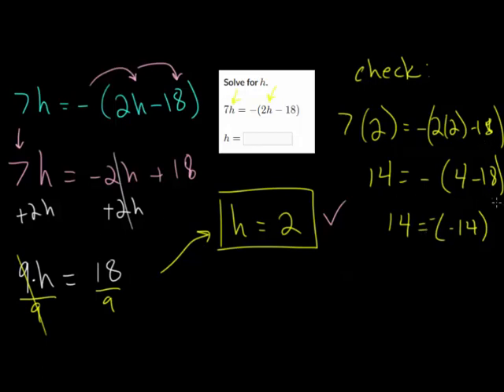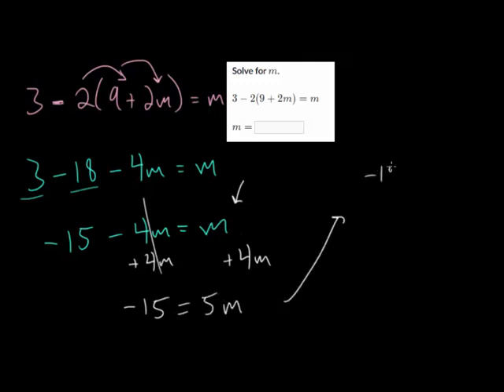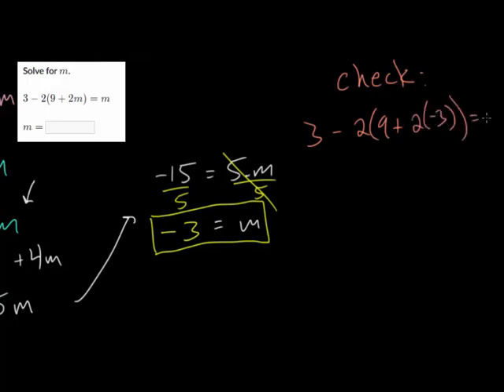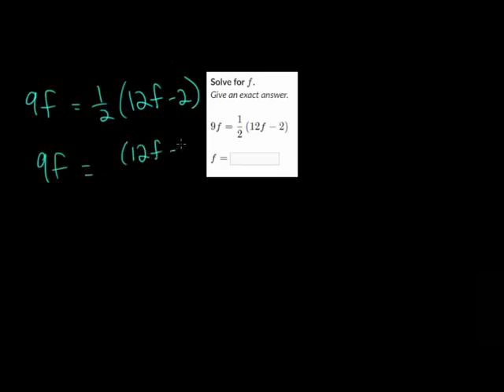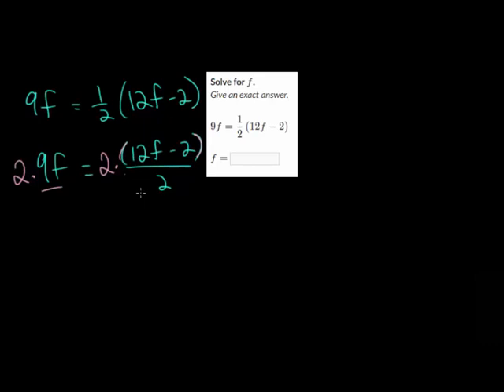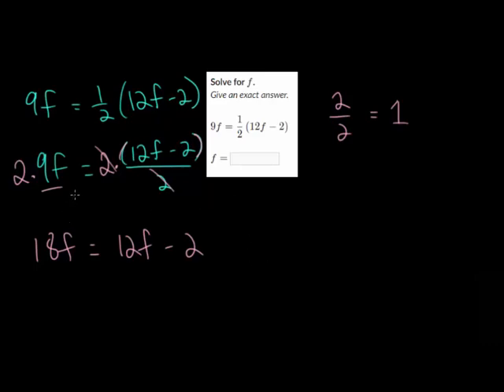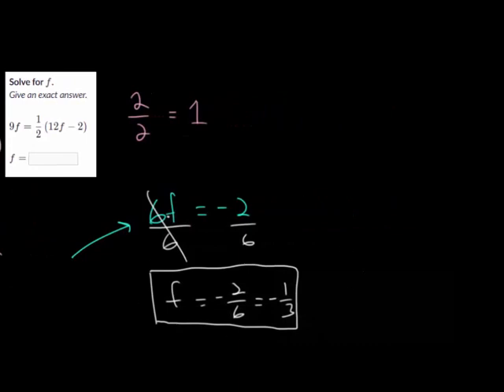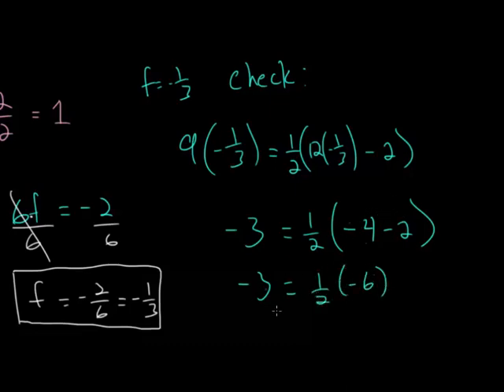Equations With Parenthesis: Practice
This video focuses on solving one variable equations with parenthesis. The video specifically goes through two different practice problems, while also proving that the answers are true by plugging the answer back in and checking.

2. Equations with Parenthesis: Decimals and Fractions

EulersAcademy.org